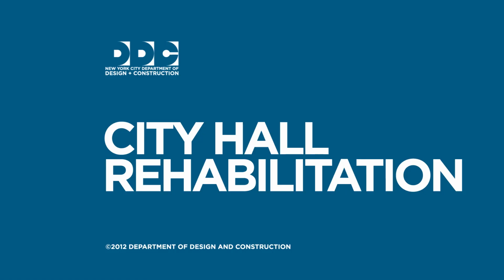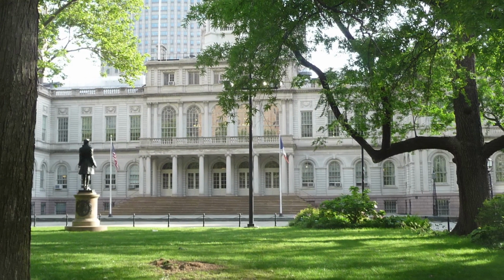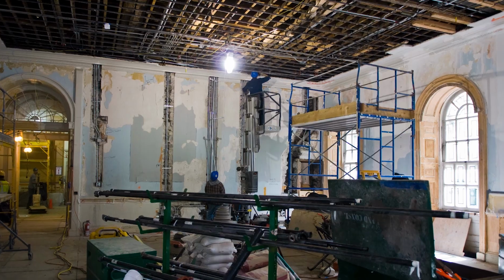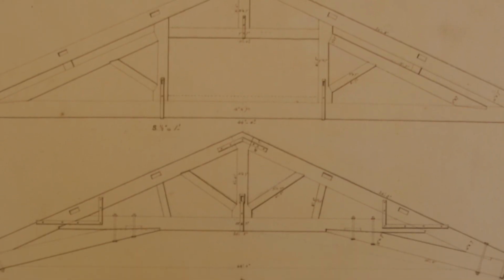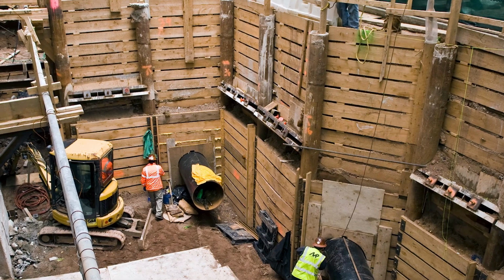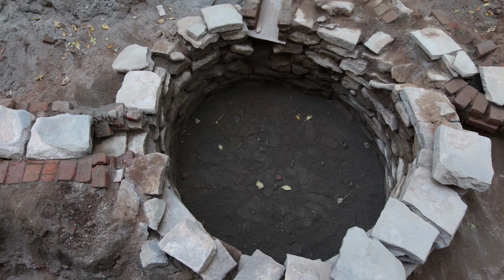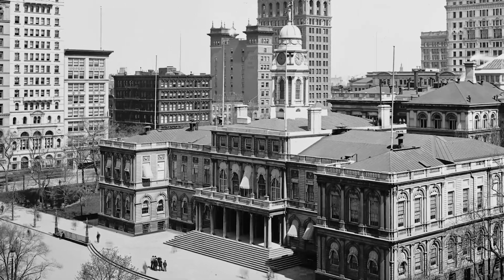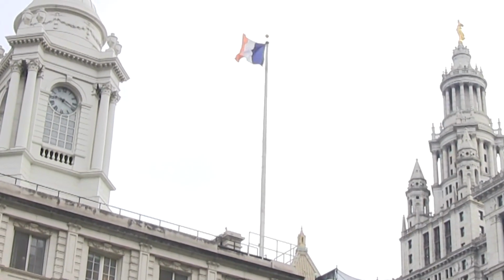City Hall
One of the most historically important and architecturally intricate projects completed by the New York City Department of Design and Construction (with design consultant Beyer Blinder Belle) was the modernization and restoration of City Hall, in downtown Manhattan.